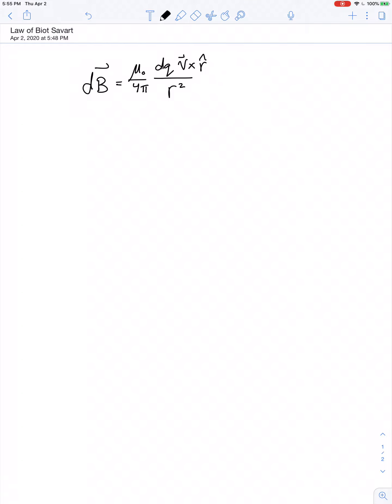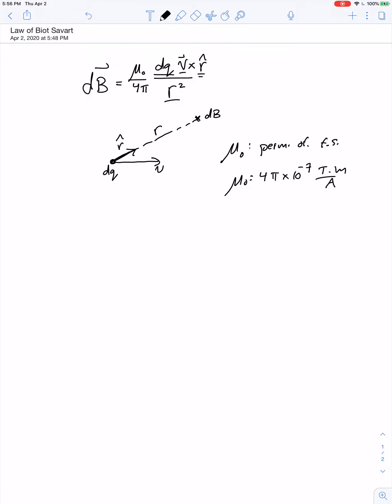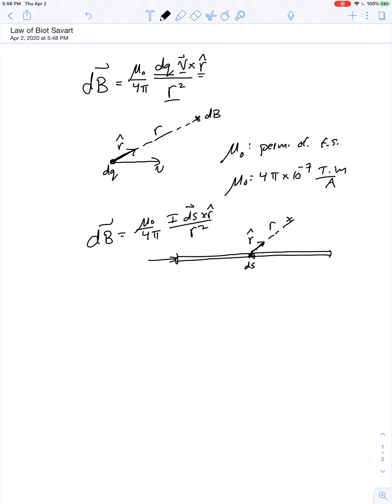The Law of Biot and Savart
The Law of Biot and Savart (in honor of Jean-Baptiste Biot and Felix Savart), provides a "brute force" method that can be used to determine the magnetic field associated with charge in motion. See if you can identify any similarities between the Law of Biot-Savart and Coulomb's Law.